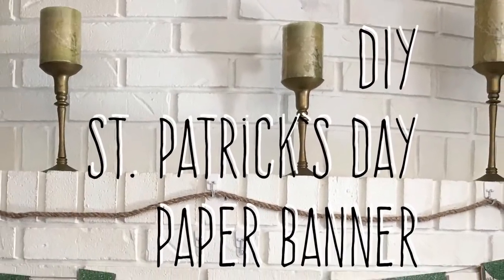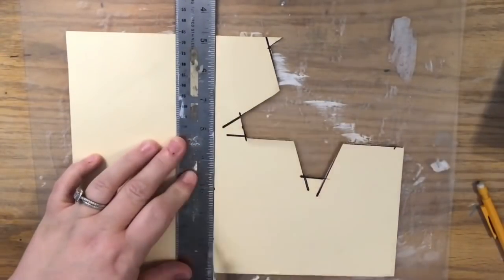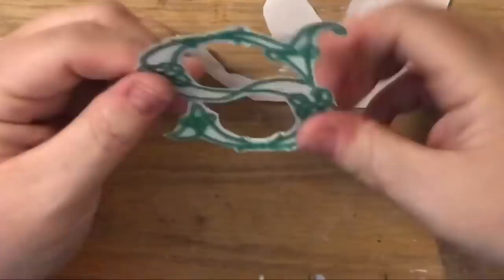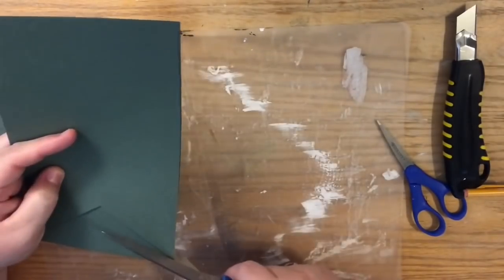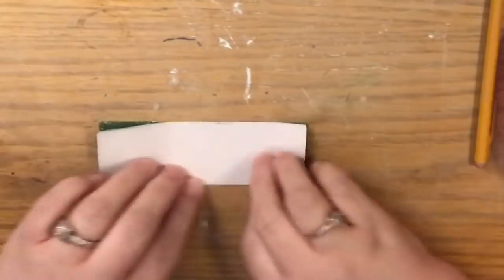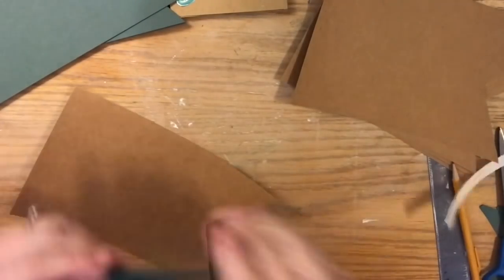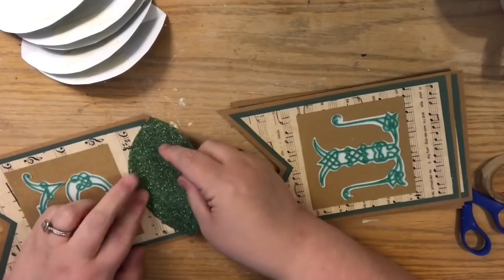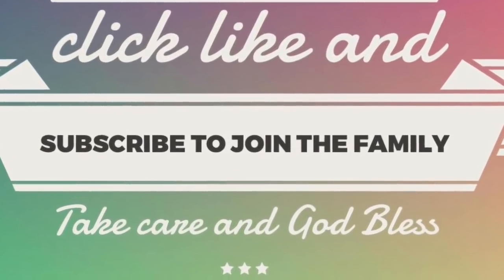DIY St. Patrick’s Day Paper Banner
Here is the next St. Patrick’s Day DIY easy but time-consuming, cheap but it’s free for me! Enjoy!